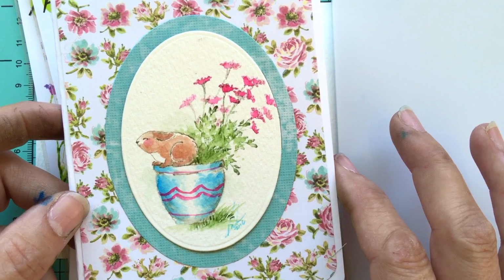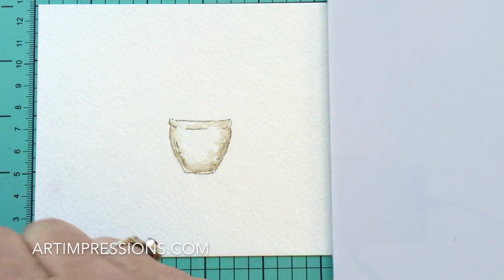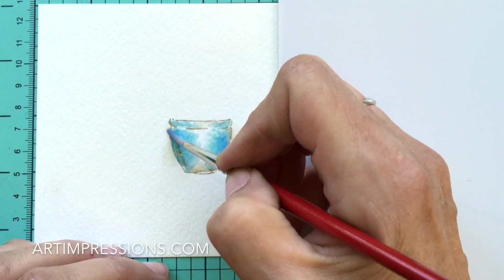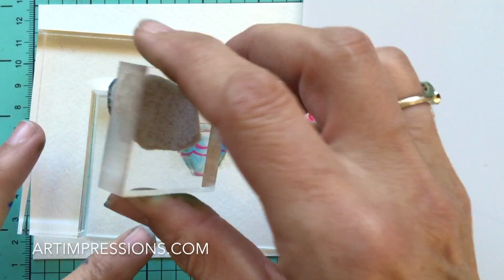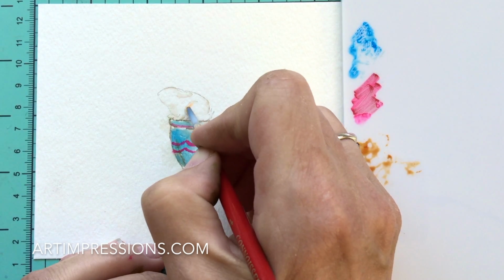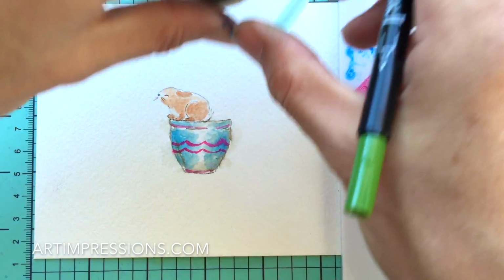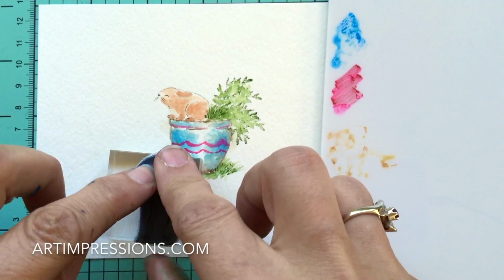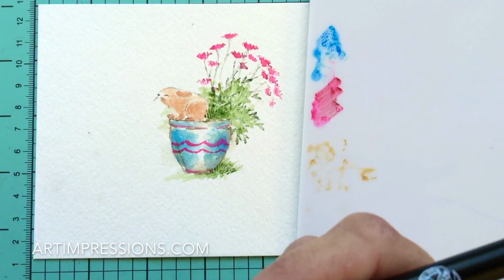Ai Watercolor – Bunny in a Flower Pot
Watch Bonnie Krebs design a sweet Bunny resting in a Flower Pot

• WC Series 7 Set 1 —— Discontinued, substitute for 4874 – WC Bunnies Set
• 4274 - WC Series 9 Set 1 —— Discontinued, substitute for 4870 – WC Ornate Container Set